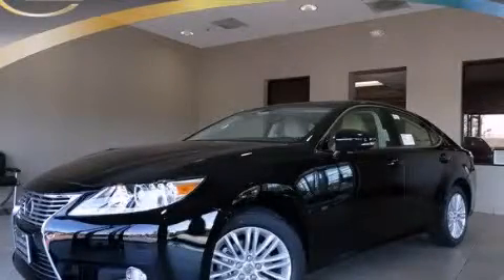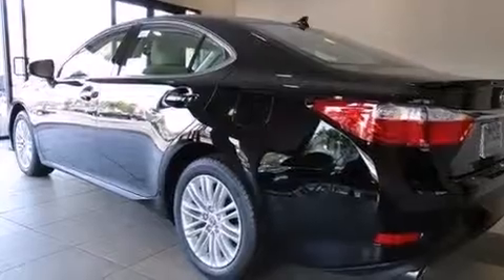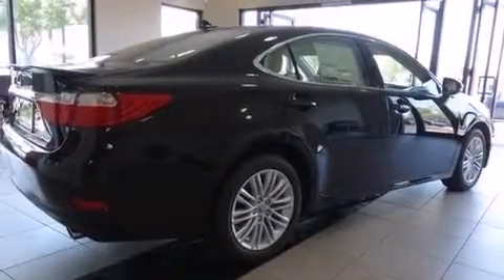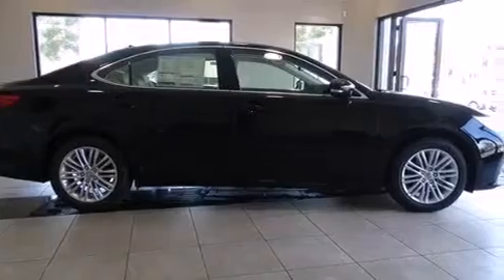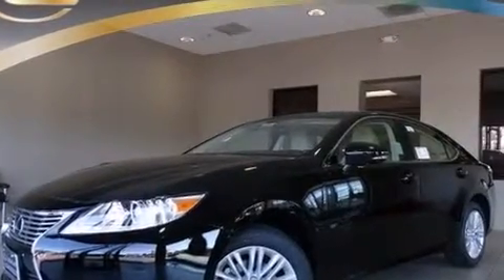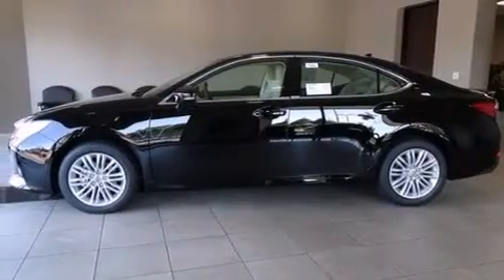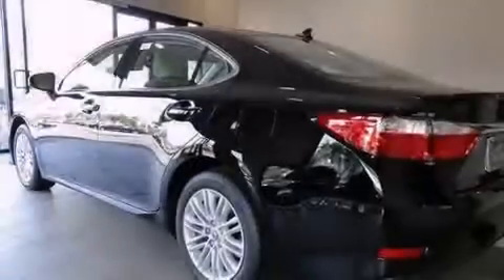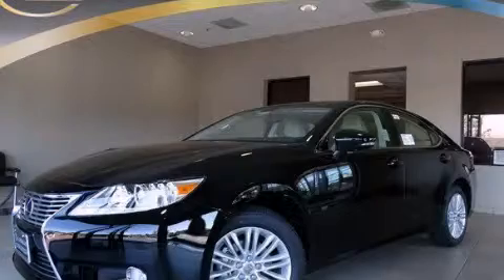2014 Lexus ES 350 Concord CA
Year : 2014
 Make : Lexus
 Model : ES 350
 Engine : Regular Unleaded V-6 3.5 L/211
 Trans . : Automatic
 Exterior : 0212/OBSIDIAN
 Miles : 7
 Interior : LA01/PARCHMENT

 2014 Lexus ES 350 Concord CA